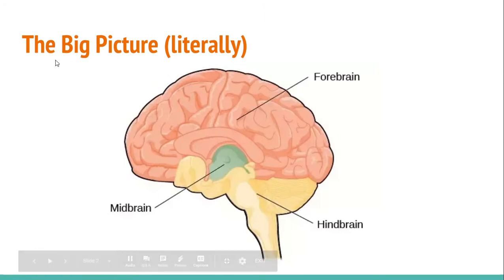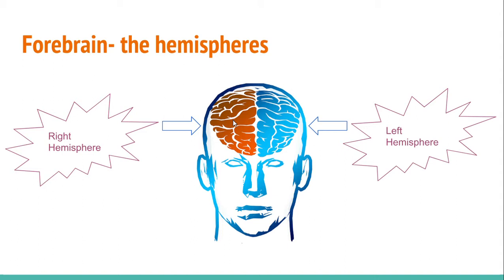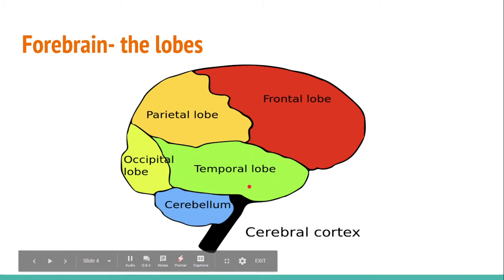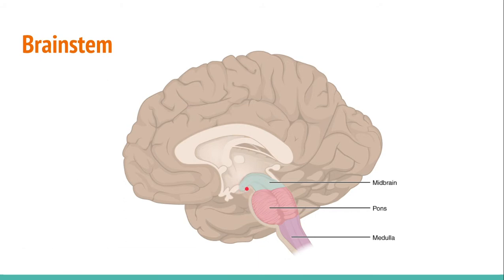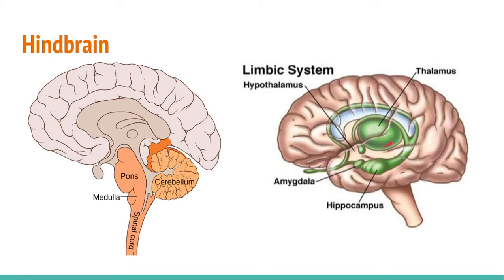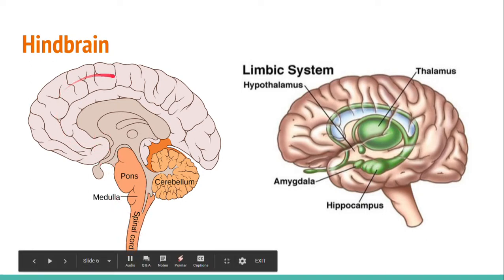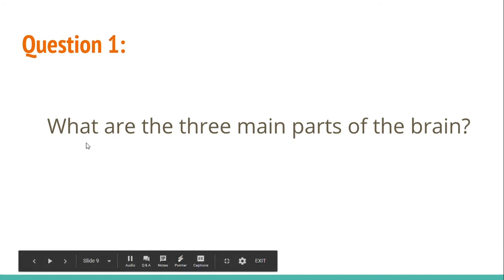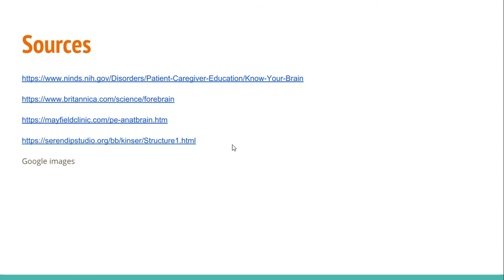The Brain and its Parts Google Slides Google Chrome 2 24 2019 6 02 36 PM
Talk about how the brain is inside of you and how you dont even know how it works and all the amazing functions it carries out.
The brain consists of three major parts: the forebrain (also known as the prosencephalon), the brain stem or midbrain (also known as the mesencephalon), and the hindbrain (otherwise known as the rhombencephalon).
The forebrain is the largest part of the brain and consists of the cerebrum. The cerebrum is split into two hemispheres, the right hemisphere and the left hemisphere.The right hemisphere is responsible for creativity, imagination, art, music, connecting thoughts, comprehension, 3D forms, and control over the left side of the body (left hand, left foot). On the other hand, the left hemisphere is responsible for analysis, logic, math (numerical values included), science, language, reasoning, writing, and control over the right side of the body (right hand and foot). The corpus callosum connects these two hemispheres.
The cerebrum consists of 4 lobes. The frontal lobe covers both the right and left hemisphere and is responsible for reasoning, planning, language, movement, emotions, and problem solving. The parietal lobe is in charge of movement, orientation, recognition, and perception of stimuli. Occipital lobe is the lobe that is associated with visual processing. Finally, the temporal lobe is the lobe that is associated with perception and recognition of auditory stimuli, memory, and speech.
Found underneath the Limbic System and is responsible for vital functions such as breathing, heart beat, and blood pressure. There are three parts of the Brain Stem: Midbrain, pons, and medulla. The midbrain is involved in things such as vision, hearing, eye movement, and body movement. The front part of the midbrain is where the cerebral peduncle lies which consists of a huge bundle of axons traveling from the cerebral cortex to the brain stem and these fibers are colossal for voluntary motor functions (movements that are directly done). Pons are the part of the Brain Stem that is involved with motor control and sensory analysis (information that comes through the ear first enters the brain at pons. Pons are also important for a level of consciousness, sleep, movement, and posture. Finally the medulla oblongata is the part that most resembles a tail and it is responsible for maintaining vital bodily functions such as breathing and heart rate. The medulla oblongata is found between pons and the spinal cord.
The cerebellum is responsible for posture, coordination of movement, and balance. Under the cerebellum lies the Limbic System or the “emotional brain” and it contains the thalamus, hypothalamus, and amygdala, and hippocampus. The thalamus is gray matter which is found in the forebrain and is in charge of motor functions and sensory functions (almost all sensory information enters this system). The hypothalamus lies under the thalamus and is in charge of homeostatis (ablility to keep a system at a constant condition), hunger, thirst, emotion, circadian rythums (your body clock-the times you sleep and are awake), control over autonomic nervous system (things that are happening in your body that are not being directly directed: heart beat, breathing, digestive process) and finally control over pituitary (which is important for controlling growth and development) which is a pea sized gland. The amygdala is located in the temporal lobe and involved in memory, emotion, and fear. The amygdala is in the front of the temporal lobe and creates a bulge called the uncus. Finally is the hippocampus which controls learning and converting short term memory to more long term memory and recalling spatial relationships.
So this is just a brief explaniation of what ventricles are. Ventricles are tubes in the brain that are filled with cerebrospinal fluid and the choroid plexus fills the ventricles with the CSF. There are networks of ventricles in the brain and they provide nutrients and other vital substances to the nerve cells.
So this is just a brief explaniation of what ventricles are. Ventricles are tubes in the brain that are filled with cerebrospinal fluid and the choroid plexus fills the ventricles with the CSF. There are networks of ventricles in the brain and they provide nutrients and other vital substances to the nerve cells.So this is just a brief explaniation of what ventricles are. Ventricles are tubes in the brain that are filled with cerebrospinal fluid and the choroid plexus fills the ventricles with the CSF. There are networks of ventricles in the brain and they provide nutrients and other vital substances to the nerve cells.